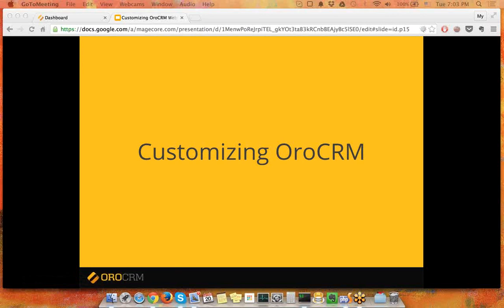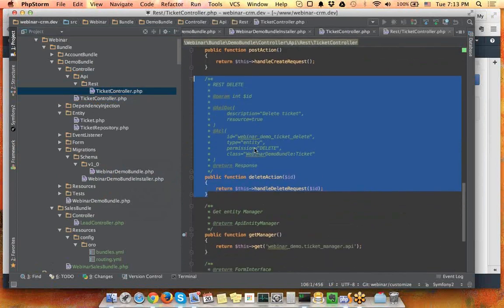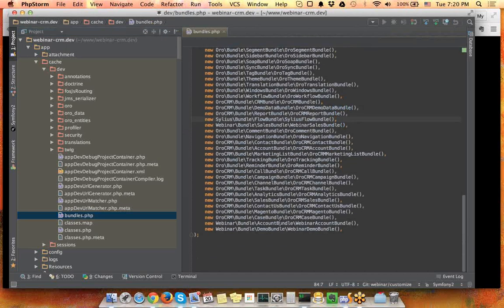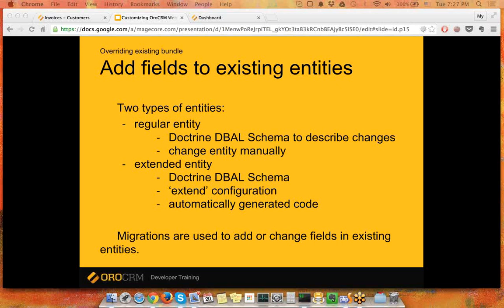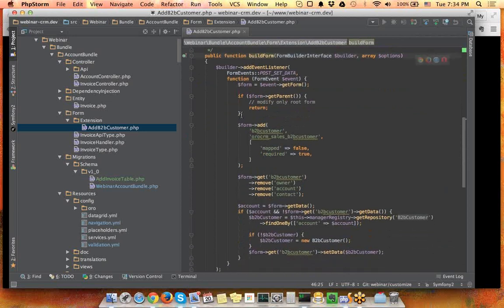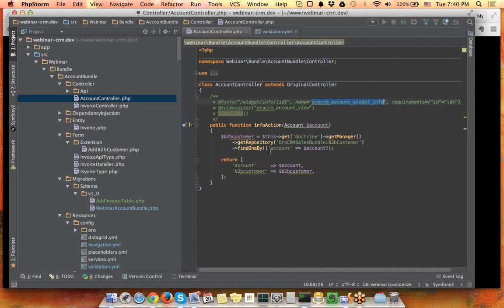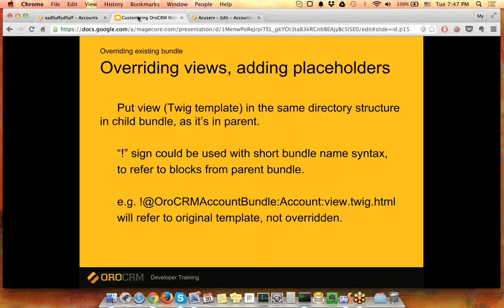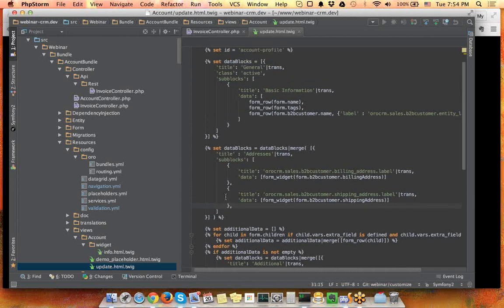Customizing OroCRM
Watch this webinar recording to learn more about customizing your OroCRM instance.
for more comprehensive OroCRM technical training sessions and video tutorials.